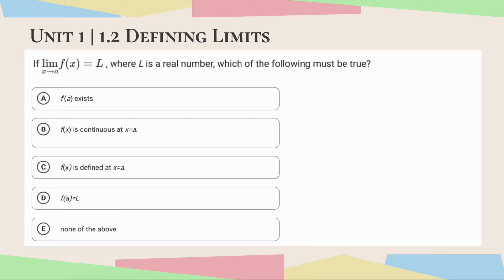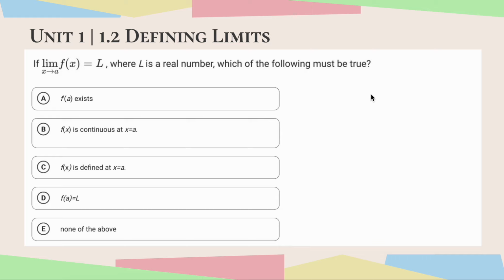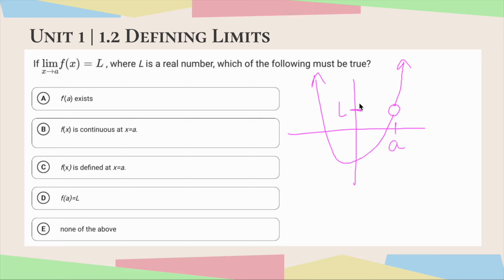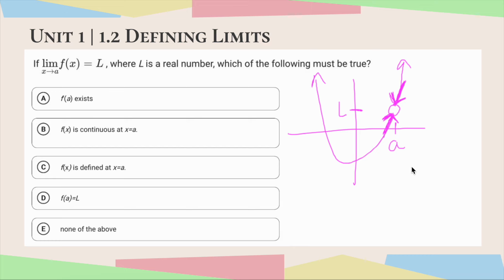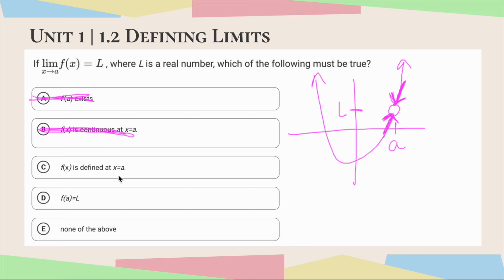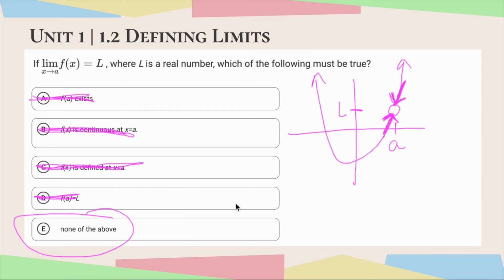Continuity and differentiability | AP Calculus AB Unit 1.11 MCQ